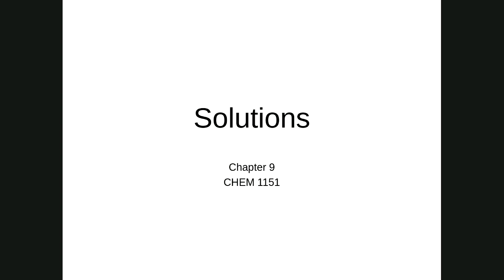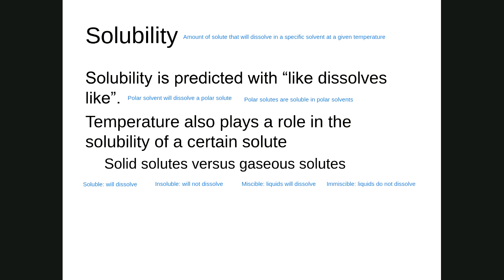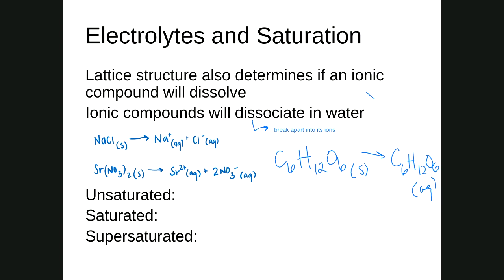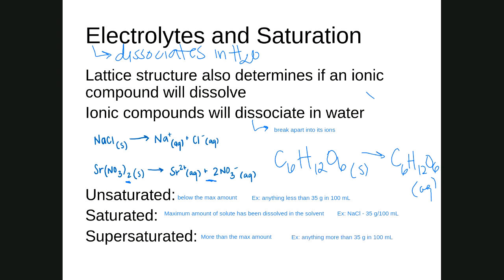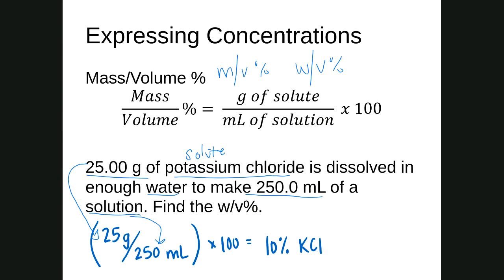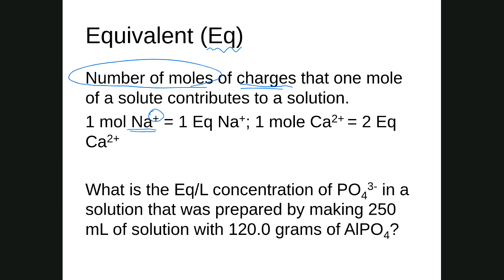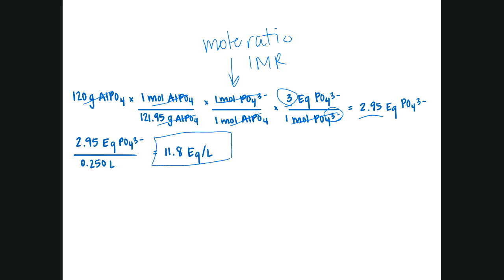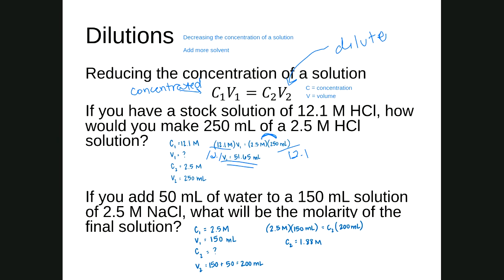Chapter 9 - Solutions